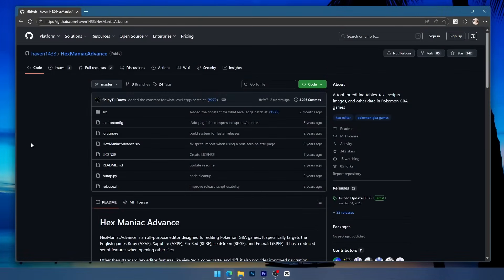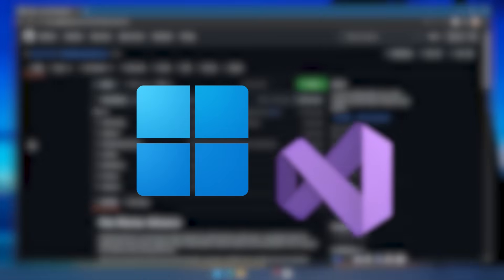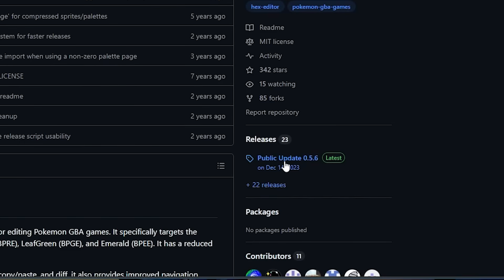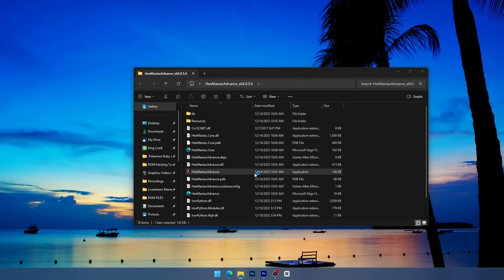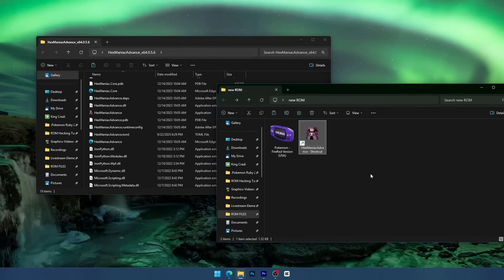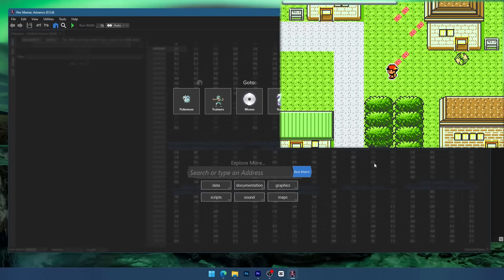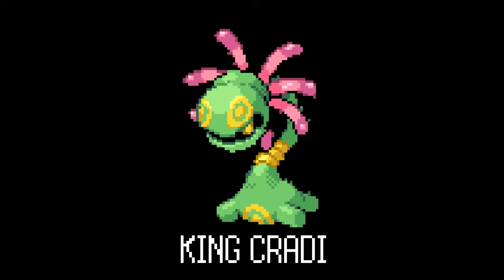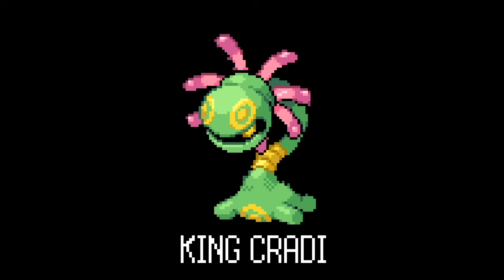How To Download Hex Maniac Advance For Pokemon ROM Hacking